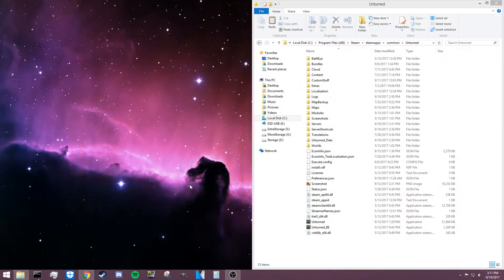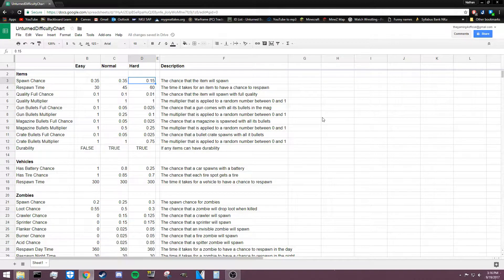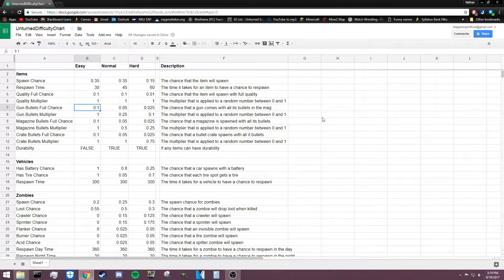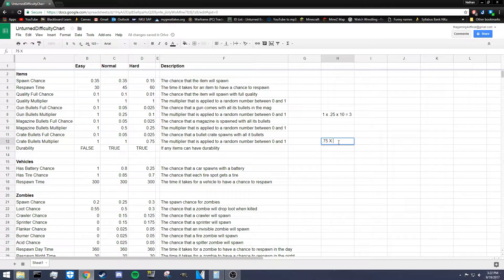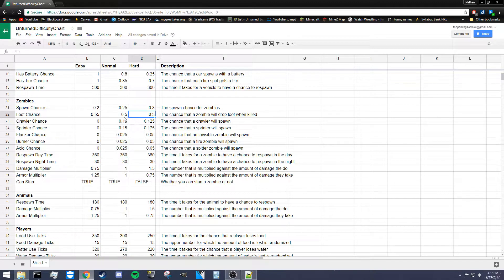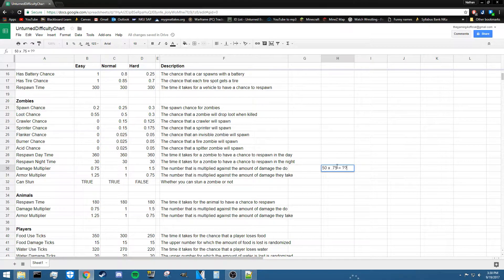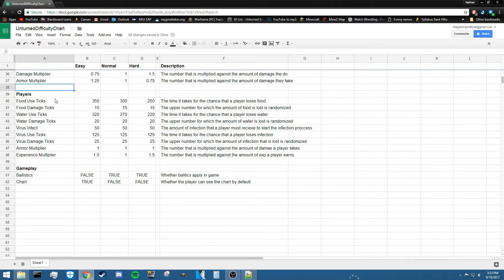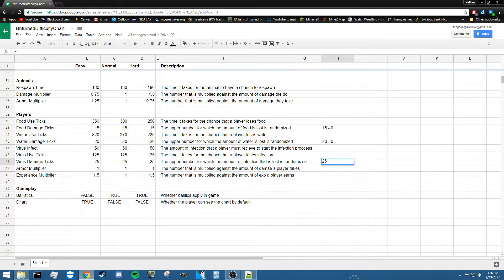Unturned Map Editor: Differences In Difficulty Settings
An Unturned map editor tutorial on the differences in the difficulty in the game and how it relates to map creation.